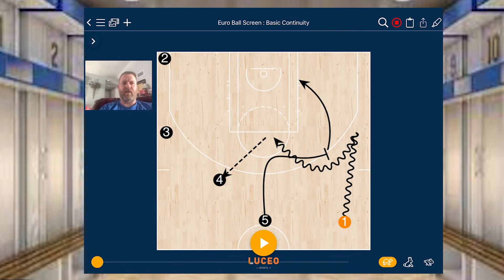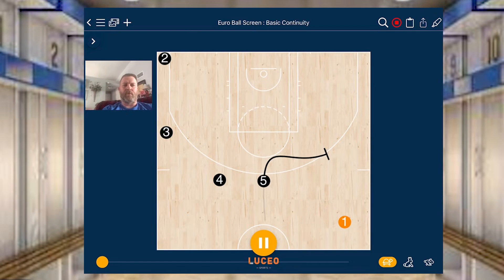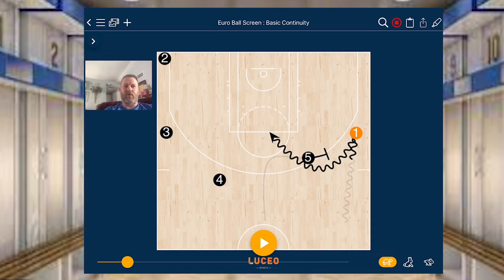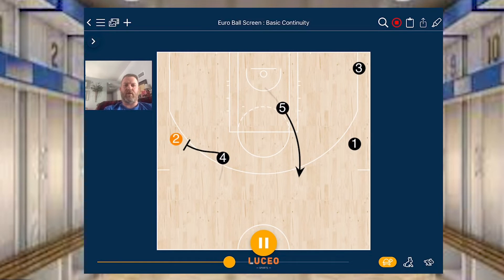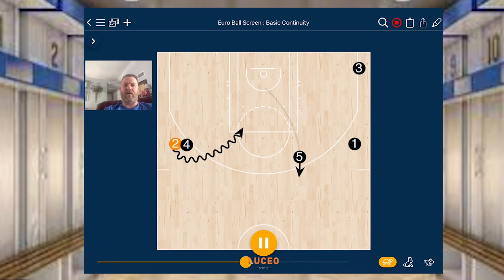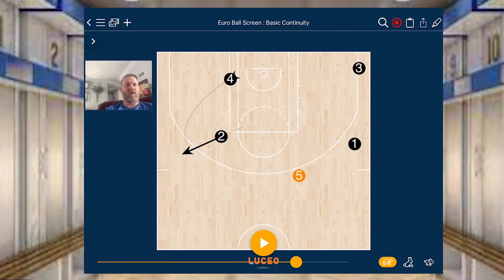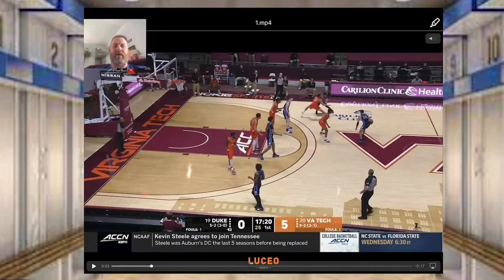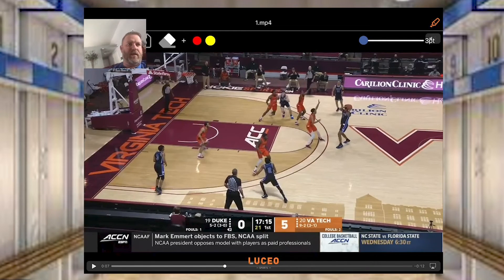Learn the Basics of the European Ball Screen Offense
Learn the basics of the European Ball Screen Offense in this video

Coach Marc Hart is using our Assist app and using our picture-in-picture feature, predictive drawing software, and telestration all inside one app.

For more information on how Luceo Sports assist app can help you and your program please visit our